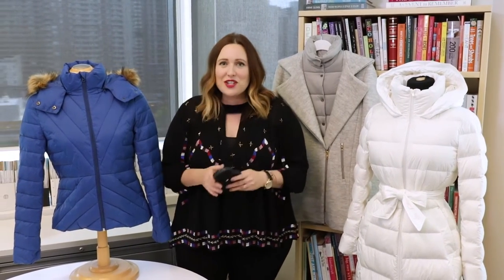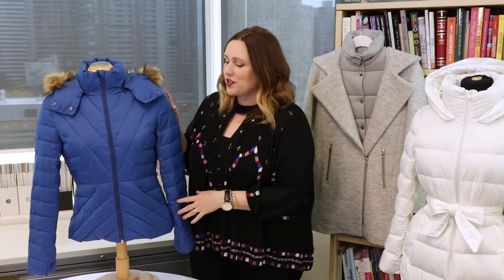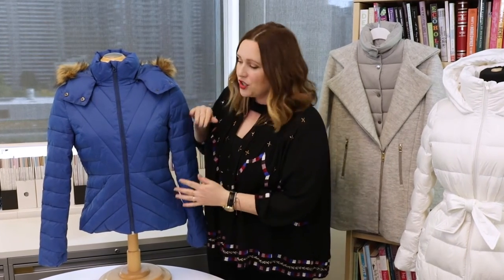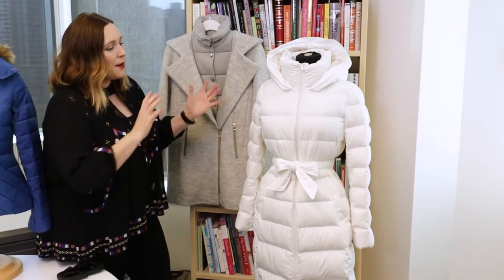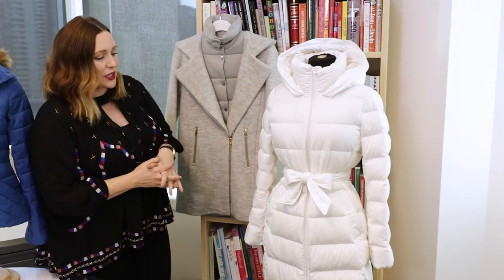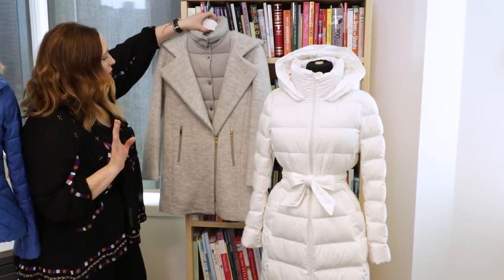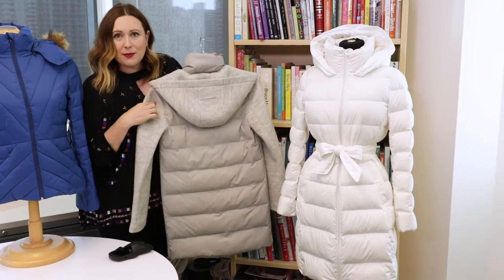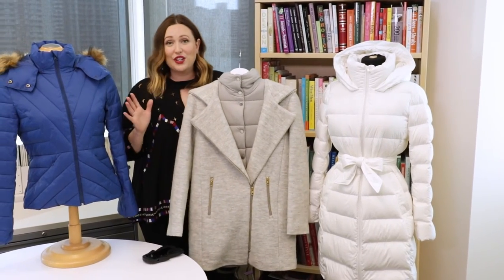Flattering heavy winter jackets | Style Real Talk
Puffy winter jackets can make you look like the michelin man. So Style director Vanessa Taylor found coats that cut a flattering shape and keep you toasty warm.